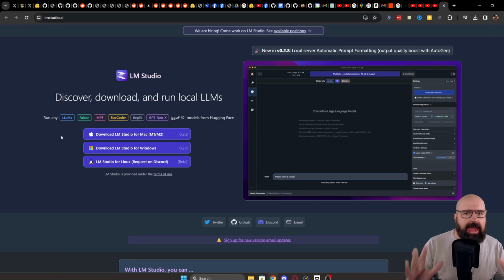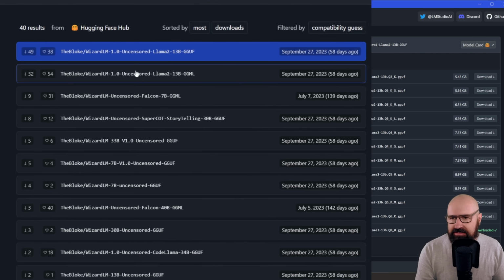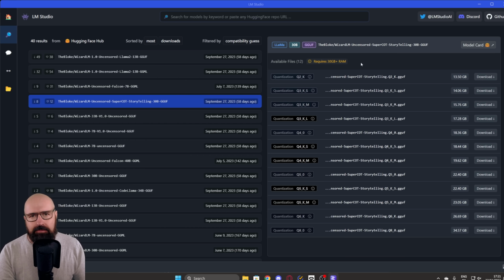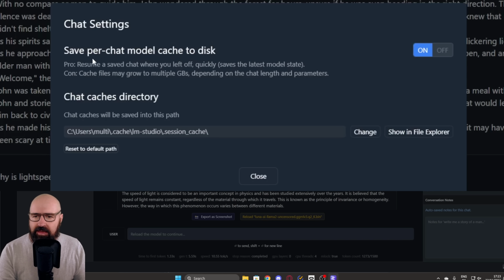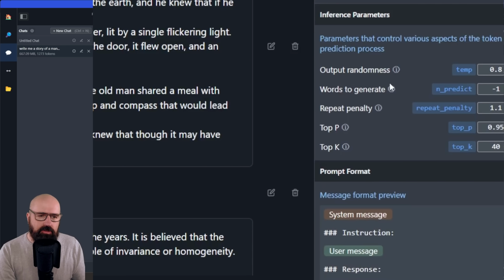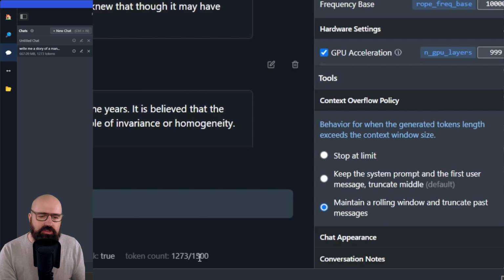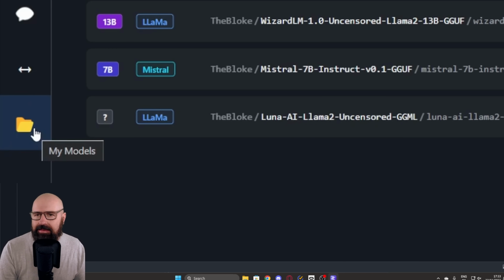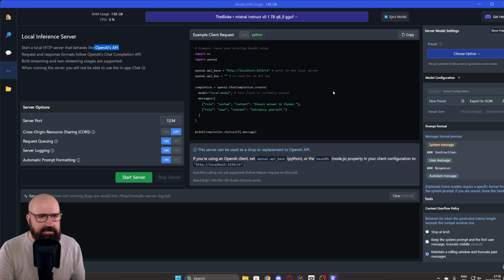LM Studio - SUPER EASY Text AI - Windows, Mac & Linux / How To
LM Studio, the SUPER EASY way to use Text AI. This software installs easily on your computer. You can download LLM models from inside the LM Studio. Create own LLM applications with the included local server that simulates the OpenAI API.

00:00 Intro
00:16 Install LM Studio
00:31 LM Studio First Steps
01:45 Models Download - LM Studio
04:36 Text Chat UI - LM Studio
11:29 Local Server in LM Studio